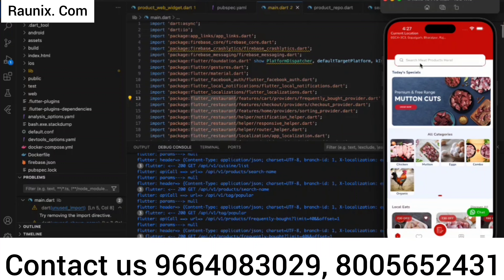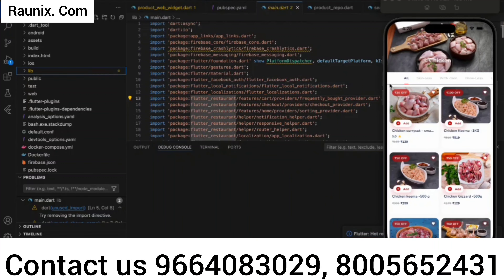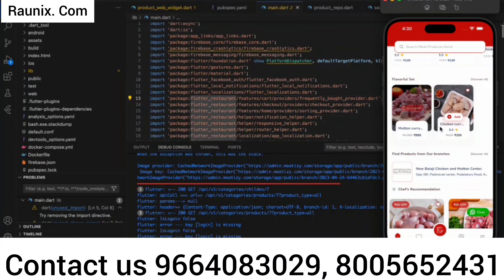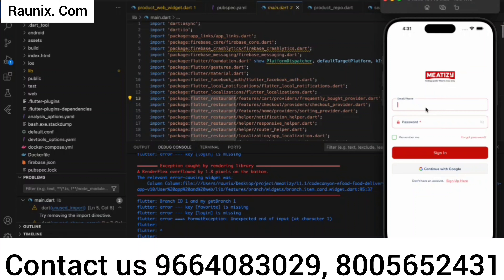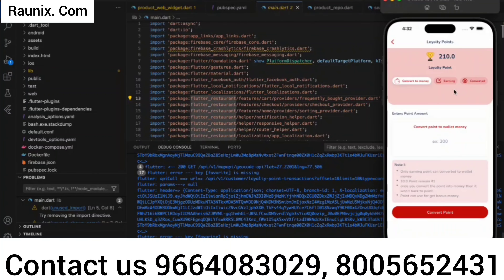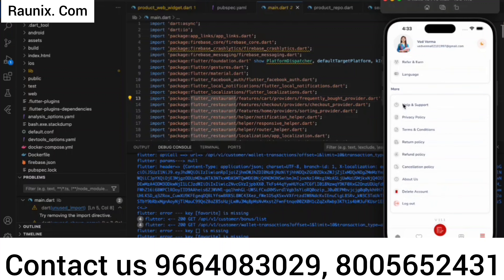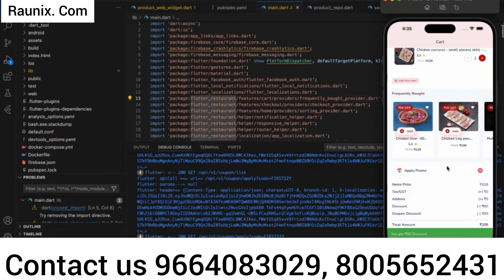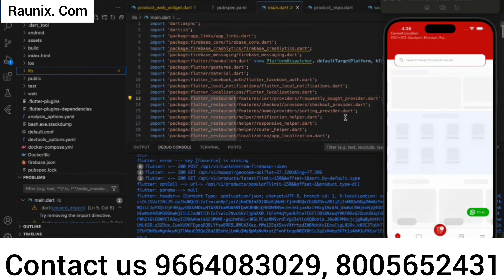how to make meat delivery app in 2025 | meat and non-veg delivery app 2025 | raunix